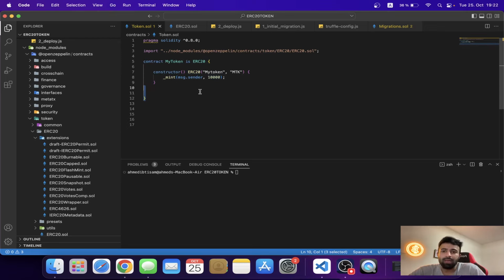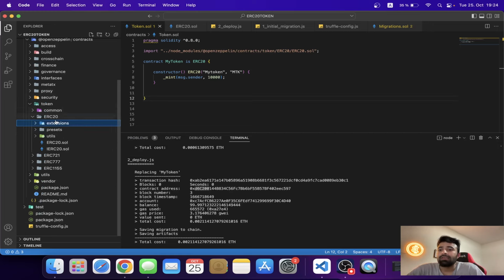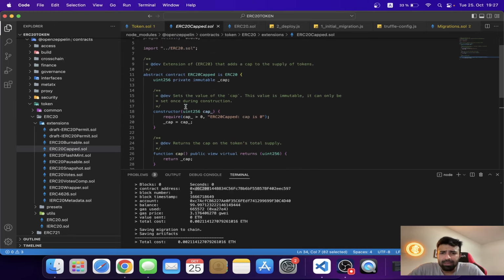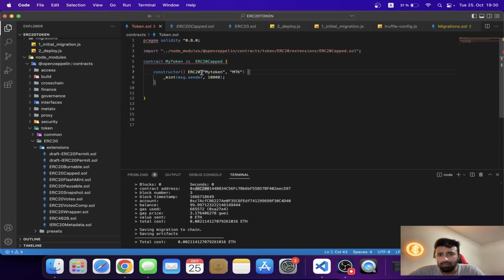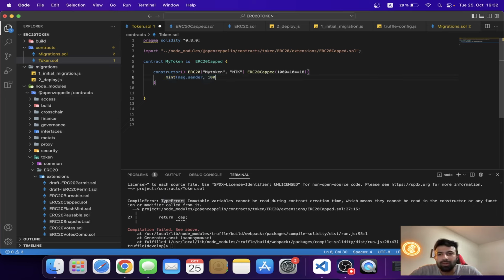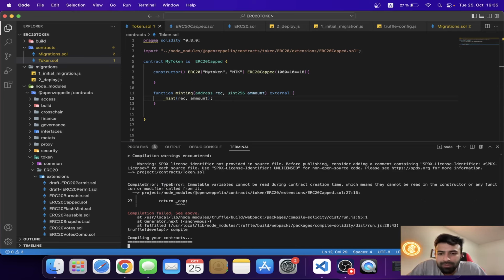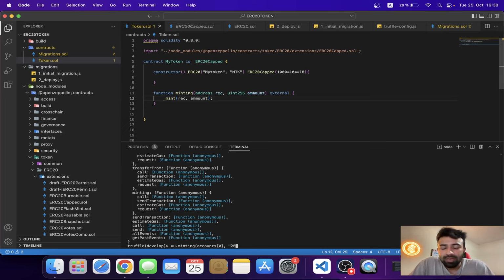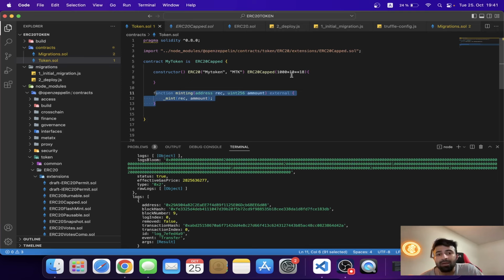Extending ERC20 Contract with ERC20 Capped Contract with Openzeppelin & Truffle. Part Three.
In this Video, We have put the limit on minting function with the help ERC20 Capped contract from Openzeppelin. Deployed the main token contract and test it using truffle.